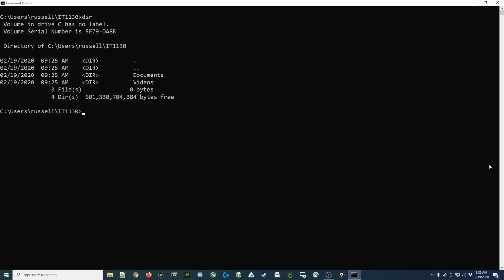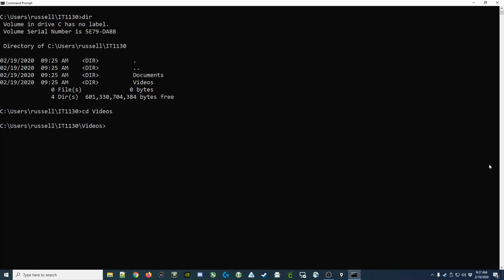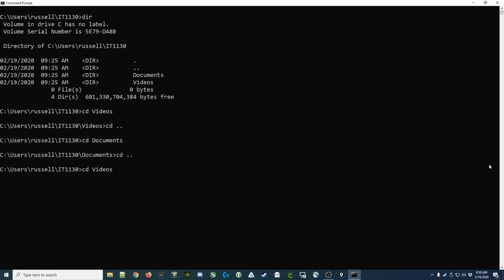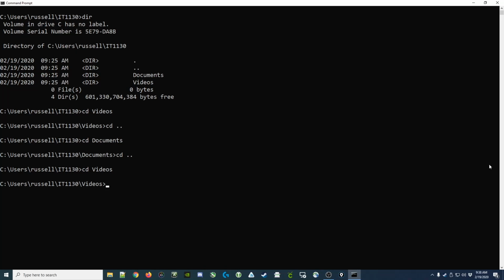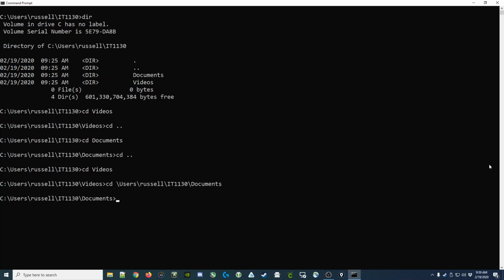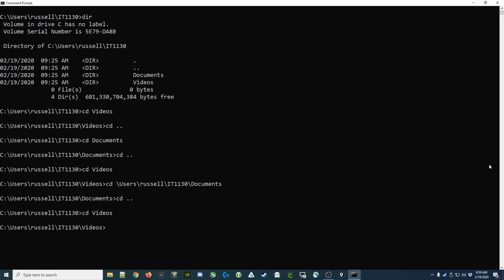[044] Windows Command Prompt - Navigating the file system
This video demonstrates how to use the "change directory" (cd) command to navigate around the Windows file system, as well as describing the difference between absolute and relative paths.